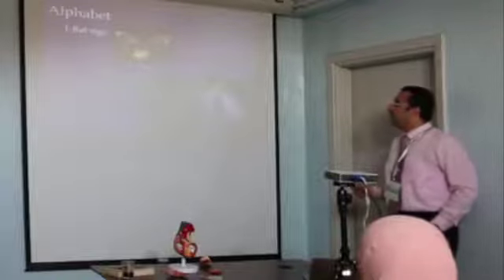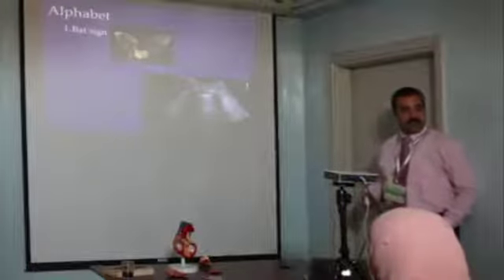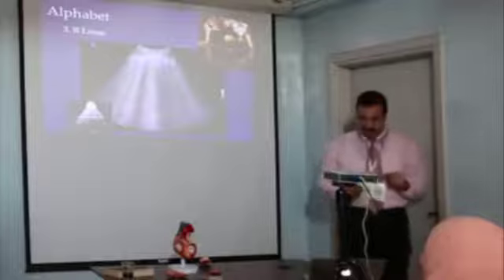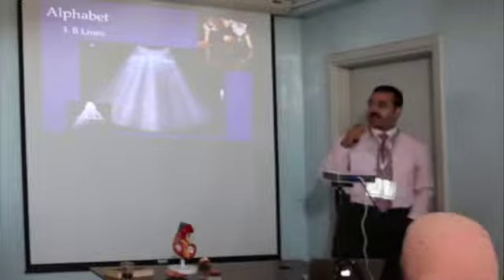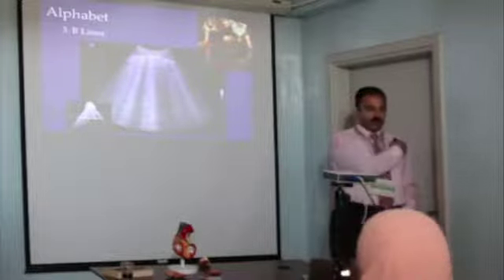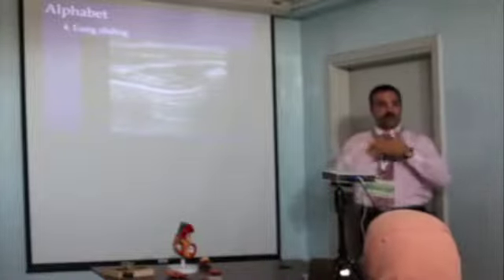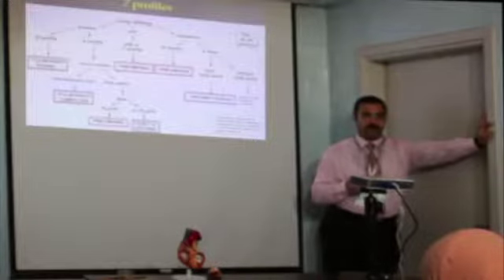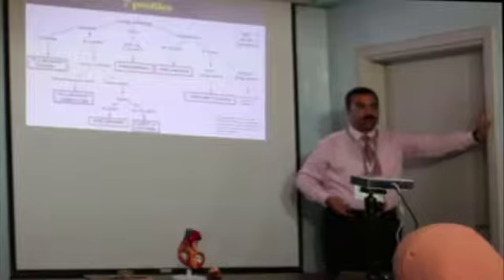Lung Ultrasound Alphabet (Basics)